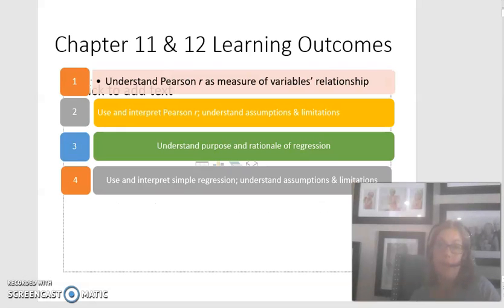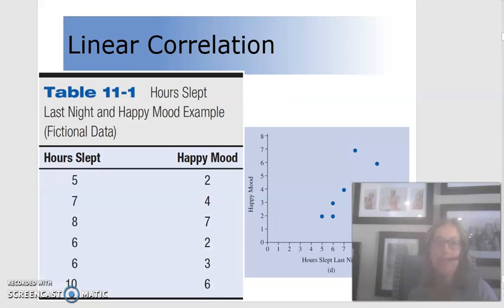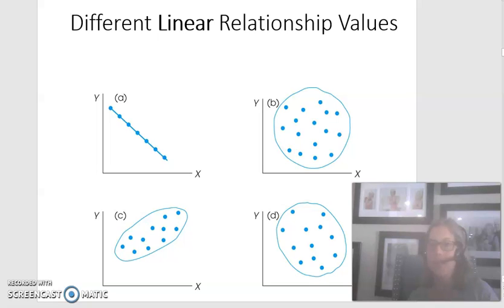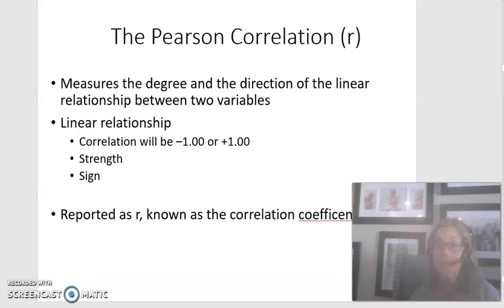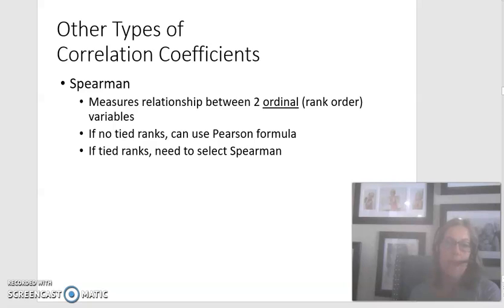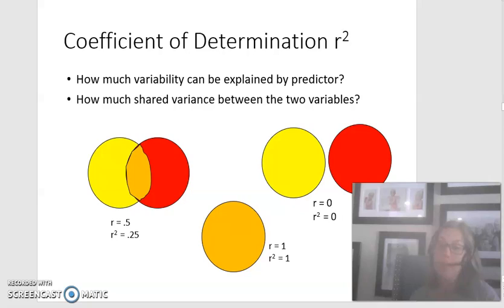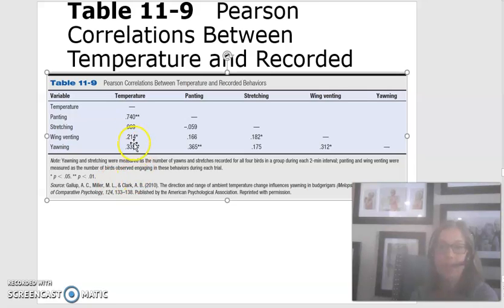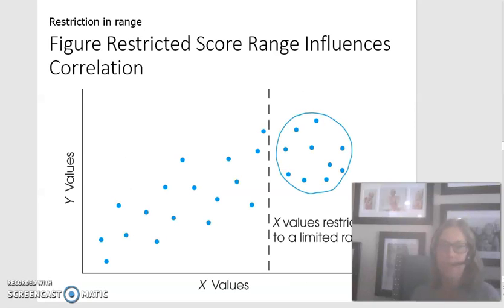Corr & Reg part 1 of 2 PSY230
This video reviews basics for correlation, with focus on understanding Pearson.  This video does not review calculations or formulas.  This is part 1 of the correlation and regression materials for Dr. Beyer class.  Recorded spring 2020.